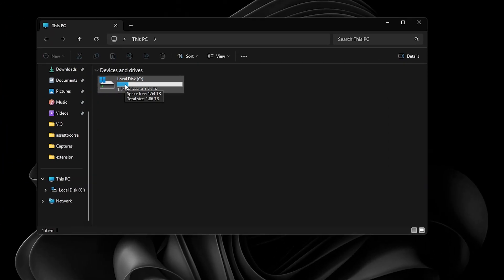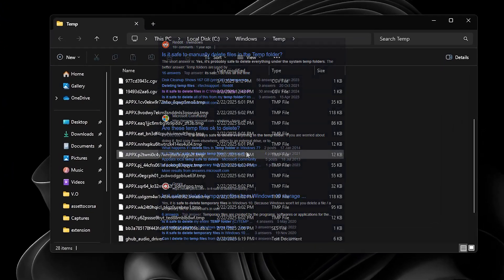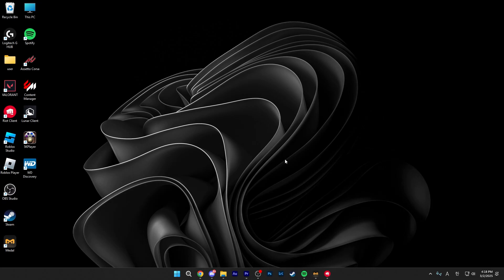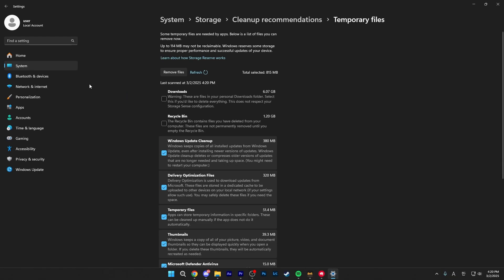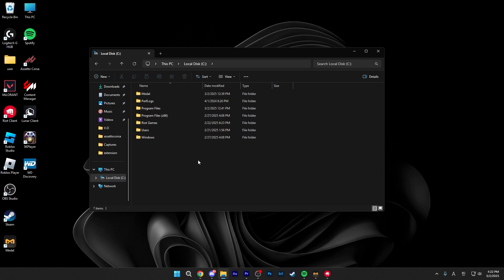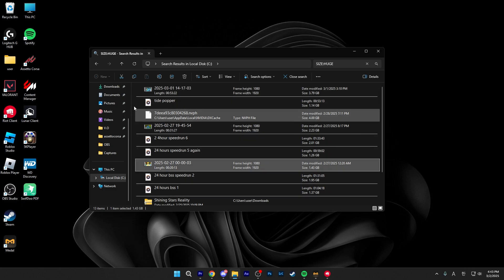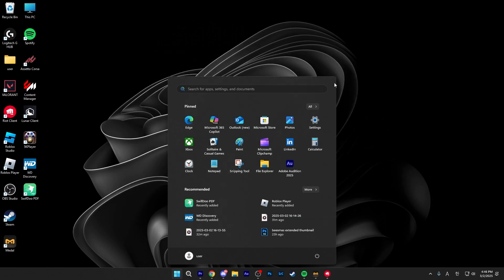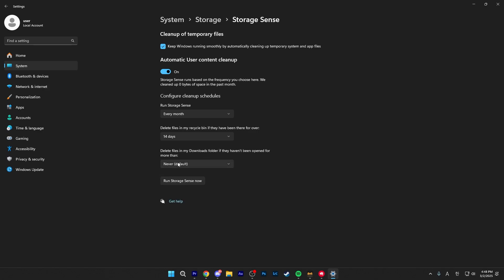*EASY* Ways to CLEAN UP STORAGE (Upto 100GB+)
This is the ultimate tutorial to clean up storage on any drive on your pc. You can clean upto 100+ GB with this tutorial.